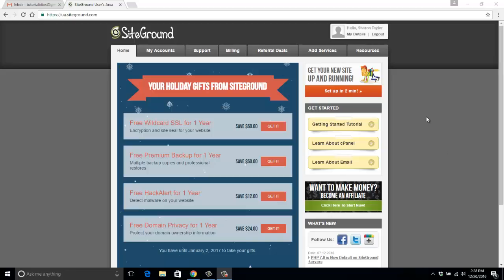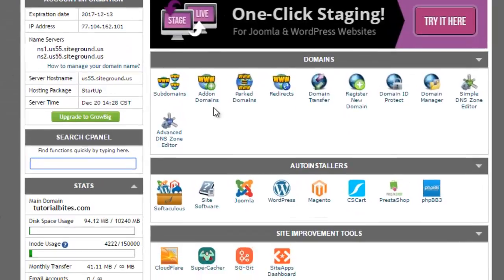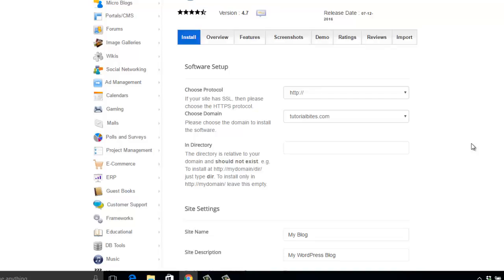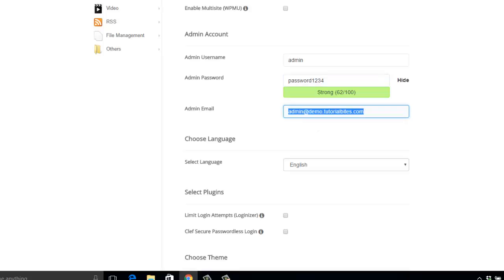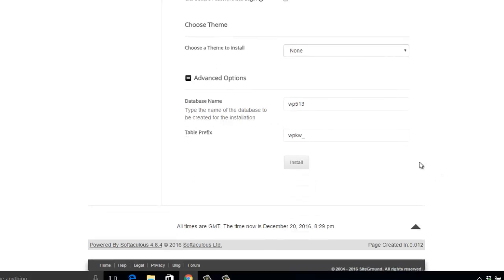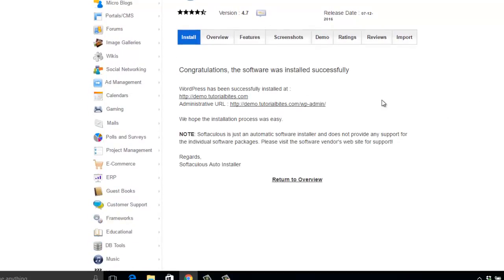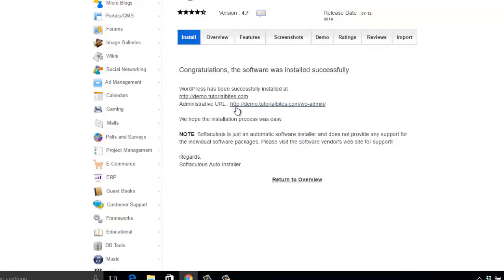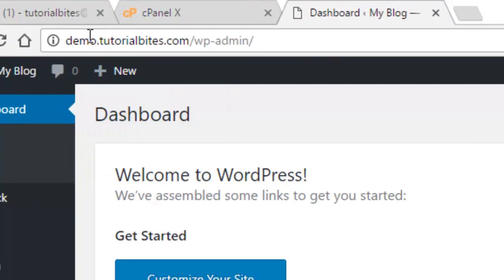How to Install Wordpress on a Subdomain using Cpanel